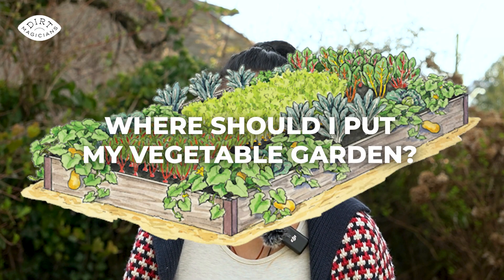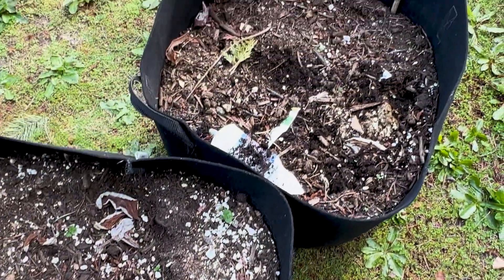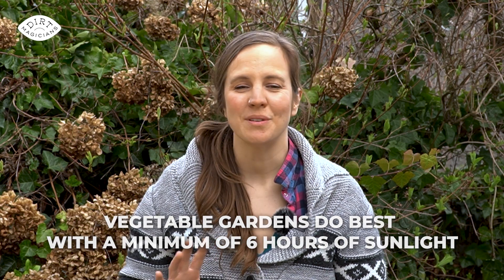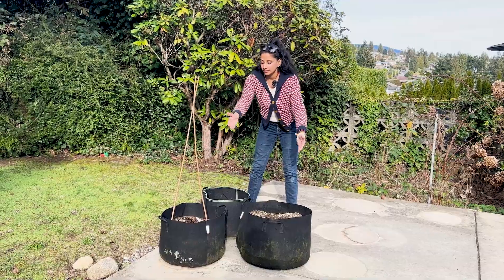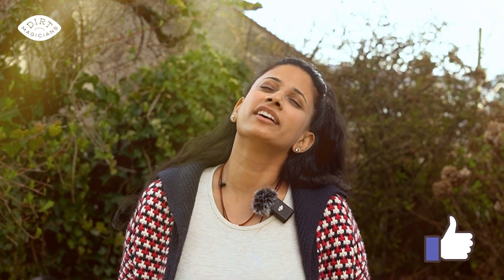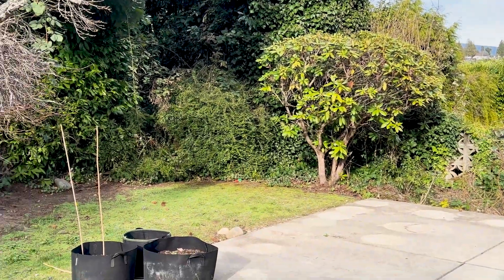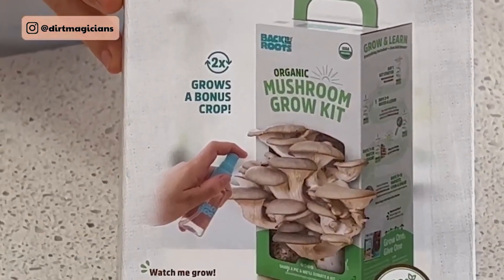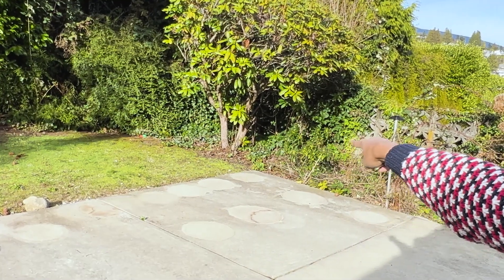Where To Put Your Vegetable Garden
We'll be discussing factors you need to consider when deciding where to put a vegetable garden and also cover the fundamental topics like sunlight, soil, plant types, and microclimates. We'll talk about how to start a vegetable garden.

1) Track sunlight throughout the day to determine the sunniest spots in your yard.
2) Which plants thrive in different shade and which need lots of sunlight.
3) How microclimates can be used strategically to grow specific vegetables.

Most gardeners find that garden planning is the hardest part of creating a vegetable garden 😬 It’s time-consuming and confusing even for experienced gardeners.

This is why we have designed a mini course to demystify this process and make it as simple as possible! This will help you evolve from being a trial-and-error gardener to a full-fledged gardener and plan your vegetable garden with ease.

The mini-course guides you through the Science - the Why and How things work in your vegetable garden in 5 easy modules.
1️⃣Garden Planning
2️⃣Seasons in the Garden
3️⃣Plant Hardiness Zones
4️⃣Growing Requirements
5️⃣Watering

Timestamps:
0:00 Gardening For Beginners Garden Soil
1:56 Sunlight in the Vegetable Garden
4:20 Cold Hardy and Heat Tolerant Vegetables
5:03 Maximizing Microclimates in the Garden
Cold-tolerant vegetables are plants that can handle temperatures around freezing and can be seeded and transplanted in early spring. These hardy veggies can survive light frost, making them ideal for cooler climates. Some examples of cold-tolerant plants include spinach, peas, asian greens, mustard greens, and radishes. After the frost passes, you can plant spring onions, lettuce, broccoli, kale, and swiss chard, among others.

Heat-loving vegetables are plants that cannot tolerate cold conditions and require a minimum nighttime temperature of 10°C (or 50°F) to be transplanted or seeded outside. These vegetables thrive in warm weather and are ideal for hot climates. Some examples of heat-loving vegetables include tomatoes, eggplant, cucumber, beans, zucchini, and peppers.

📚 Learn to Grow Healthy Food at Home via Education, Community, and Shared Experiences:

DirtMagicians’ vision is to create a tribe of food gardeners who come together in a community and teach each other through shared experiences and knowledge. Be part of a passionate community and connect with like-minded gardeners from all walks of life.